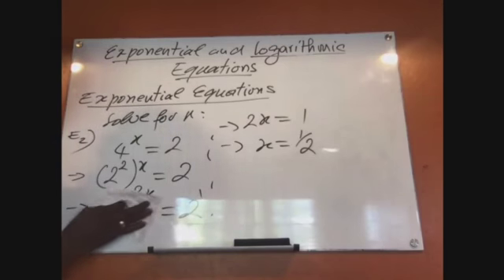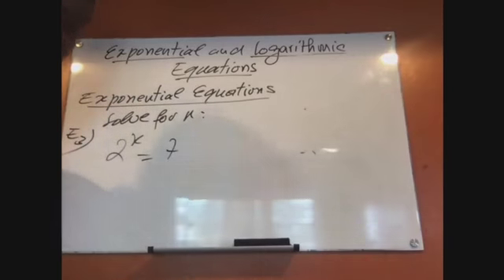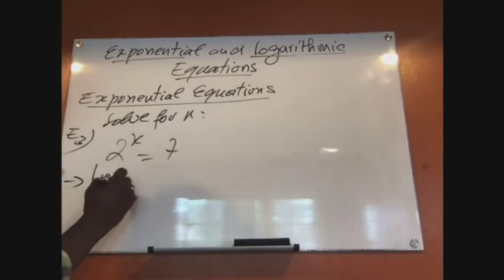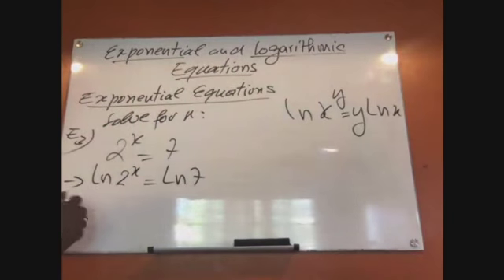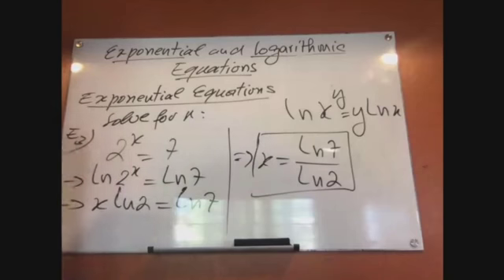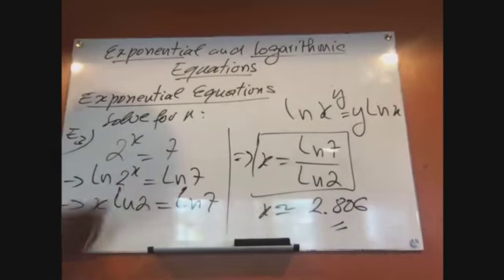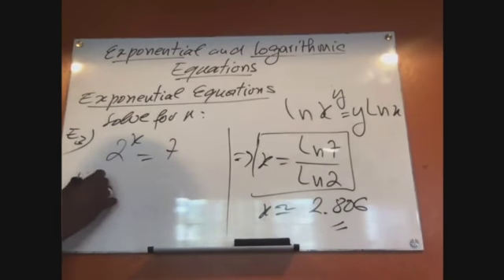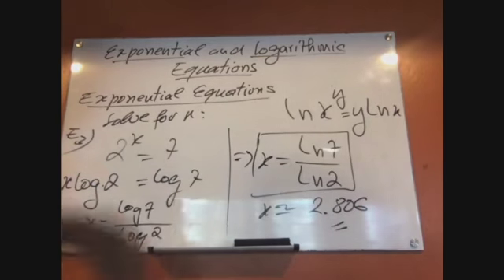Exponential & Logarithmic Equations (pt2)